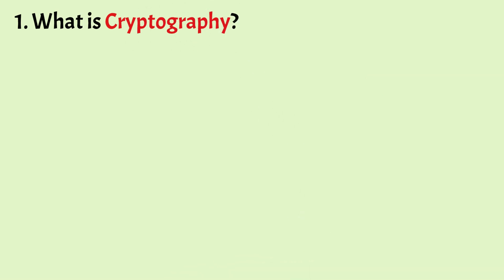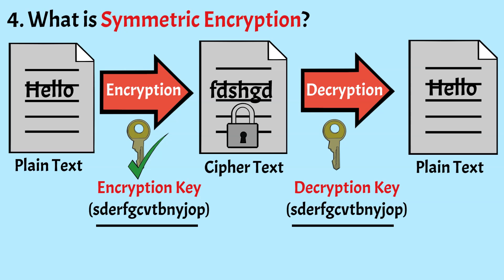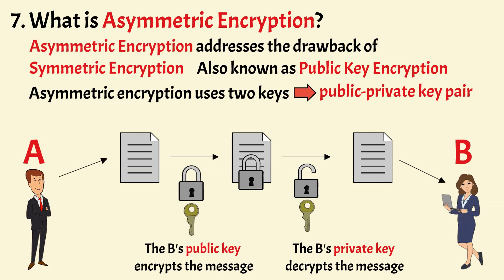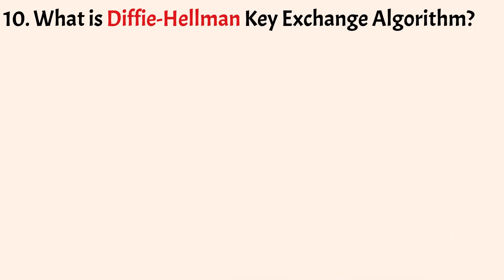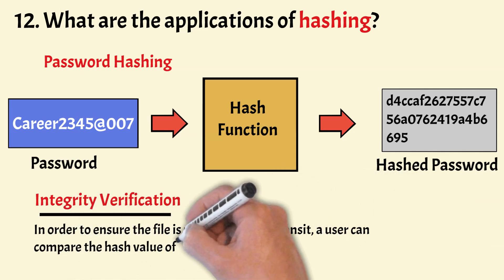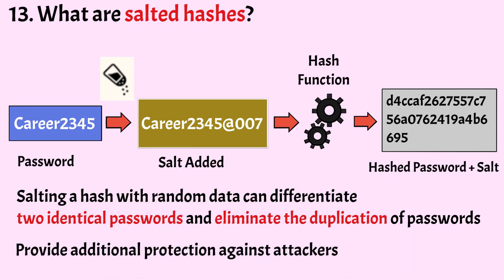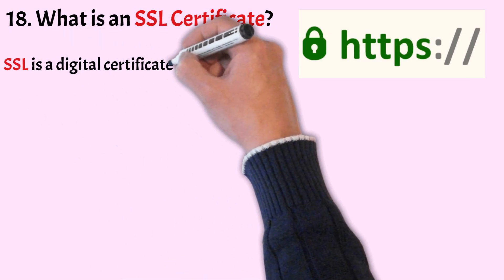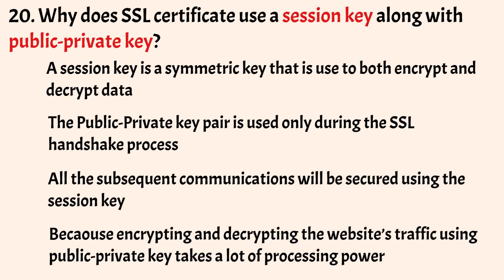Cyber Security & Network Security Interview Questions and Answers for Freshers - Placement Interview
Top 20 Cyber Security & Network Security Interview Questions and Answers for Freshers- Campus Placement Interview